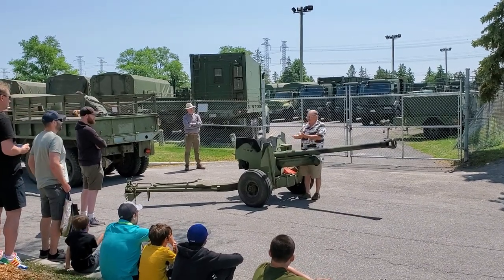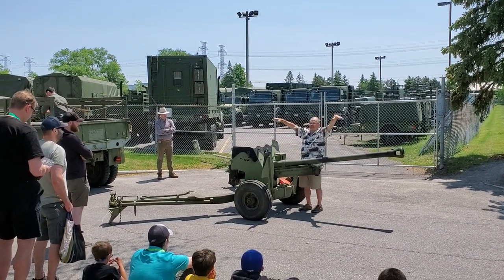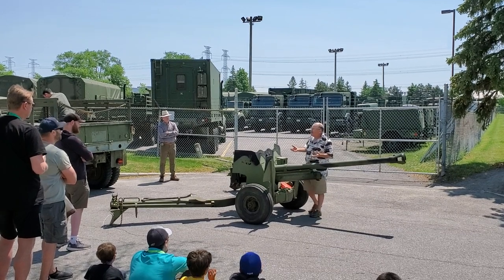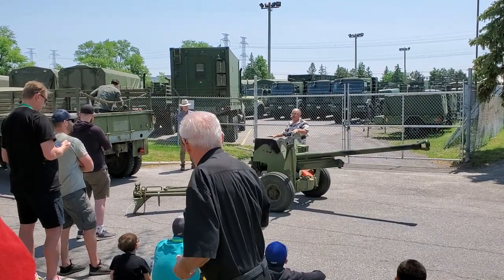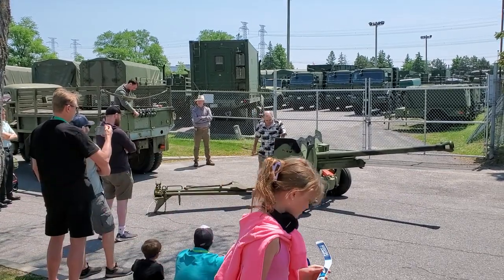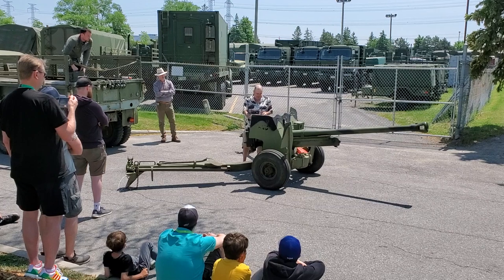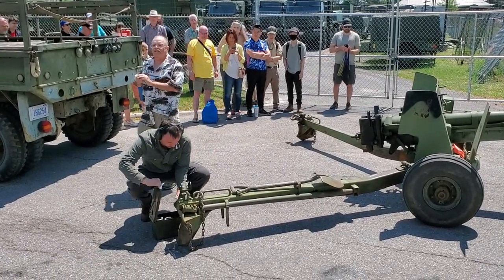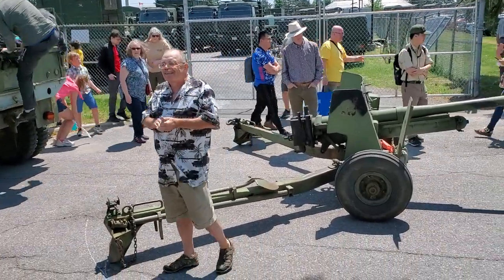Ottawa Military Hobby Show 08